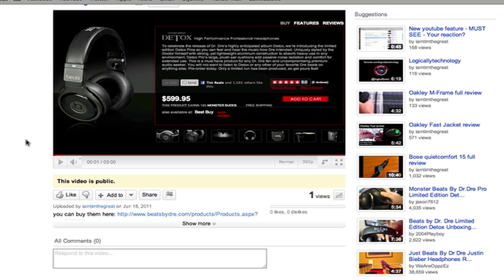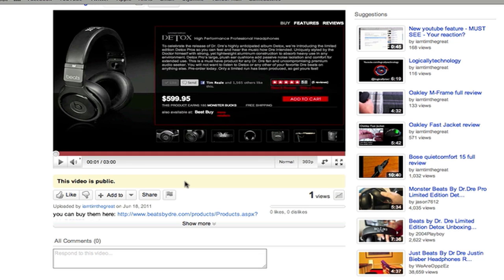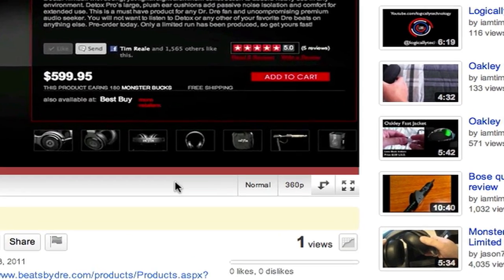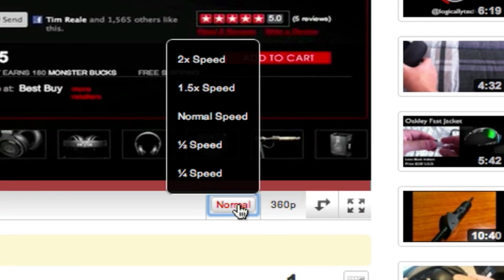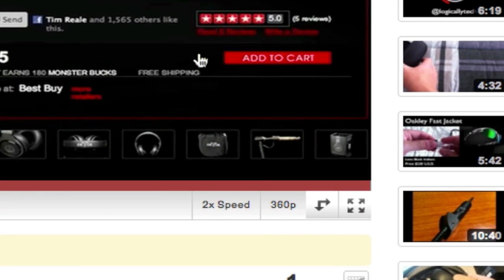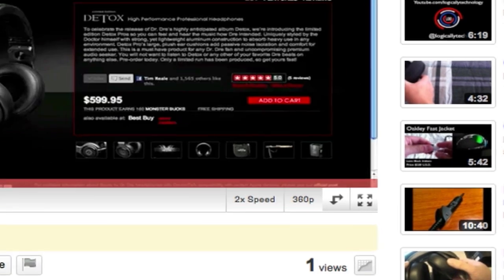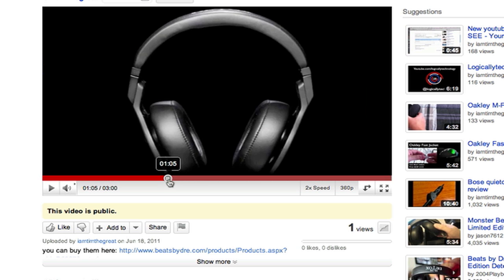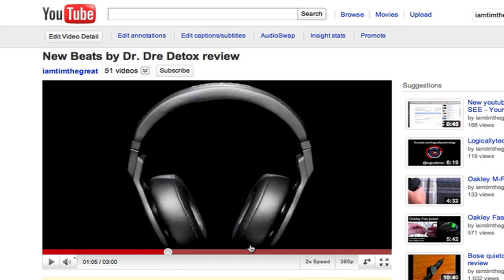New youtube feature - MUST SEE - speed control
So this feature will allow you to change the speed you watch your videos. Hopefully this will be available to the public soon.